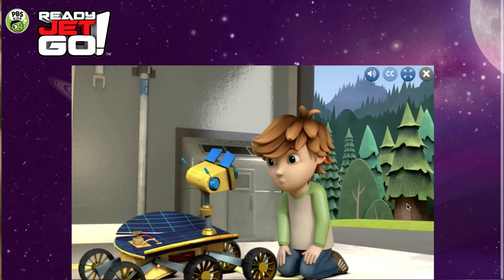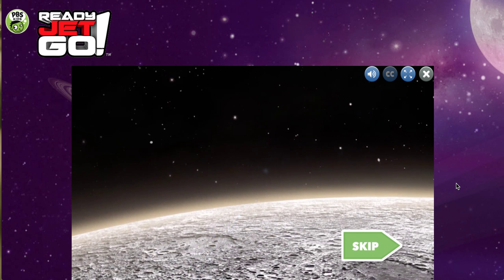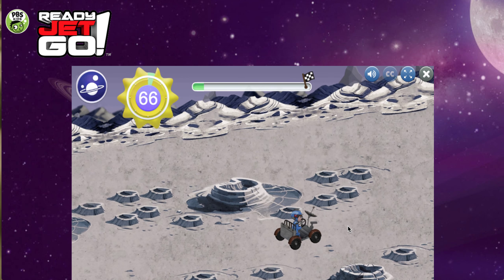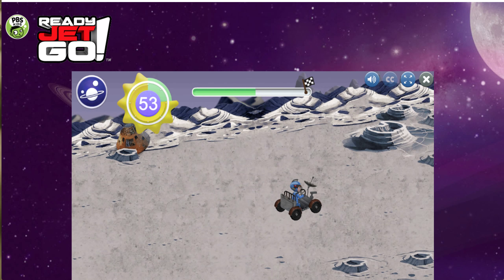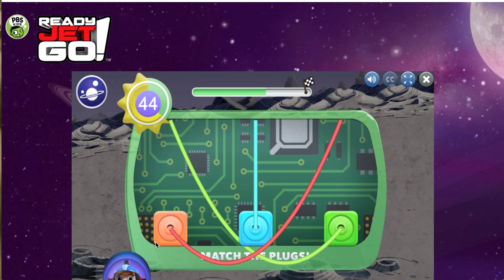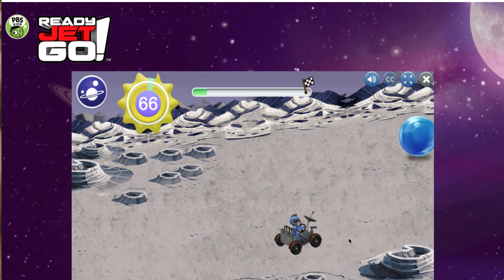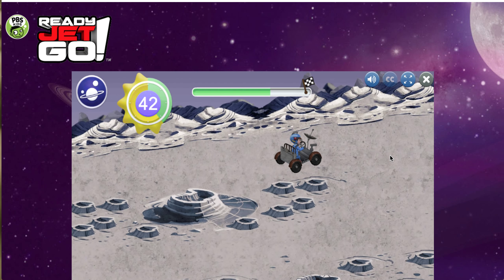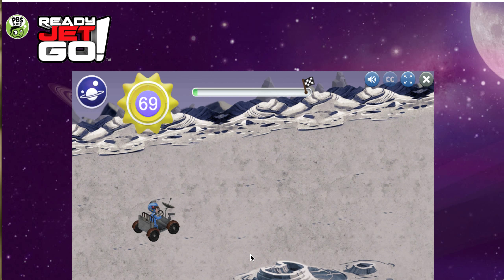Ready jet go game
Play the new Ready Jet Go game from PBS KIDS!